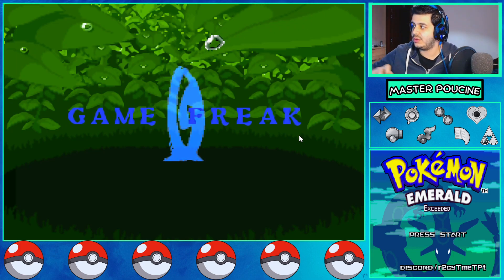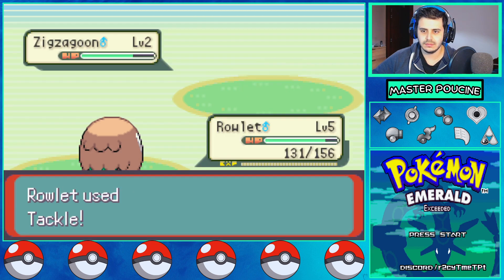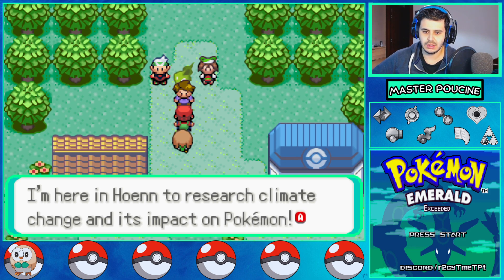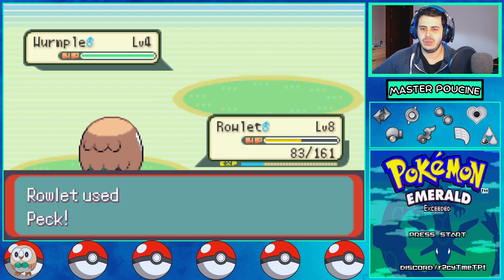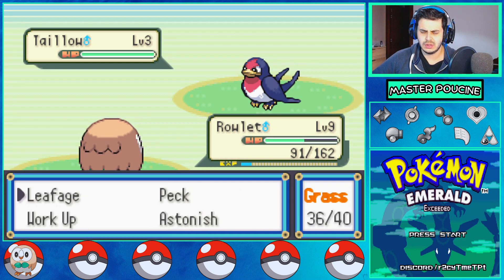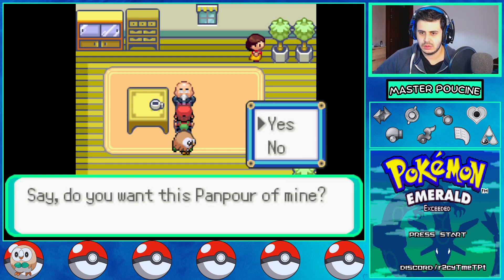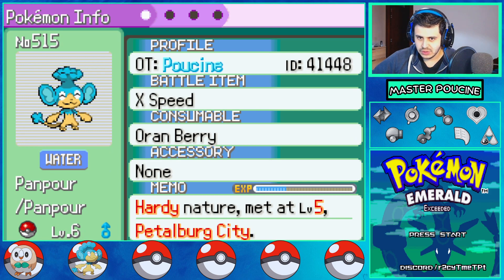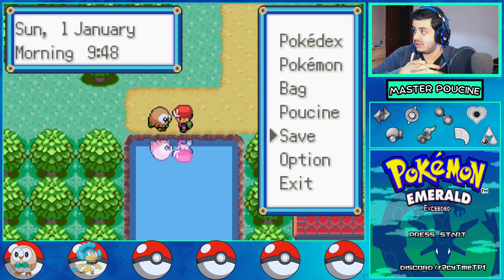Let's Play Pokemon Emerald Exceeded Part 1 : New POKEDEX & Inner Abilities !!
Hi I am master Poucine in this let's play i am playing Probably the Most complete Rom hack of Pokemon Emerald that you will Ever find.

Pokémon Exceeded is a emerald decomp with new features. One main feature is called Innate (a rather unique feature among Hack Roms), which acts as an ability of Pokémon, but the Pokémon can have up to three Innates. Some effects interacts with Innates like Mold Breaker like abilities, Gastro Acid, but other have no effects on them like Neutralizing Gas. And some Pokémon unlocks new Innates either by level, friendship, evolution or even quests! (source pokemoncommunity).